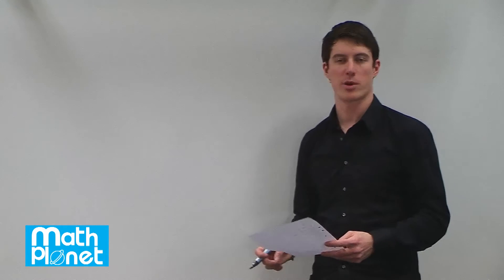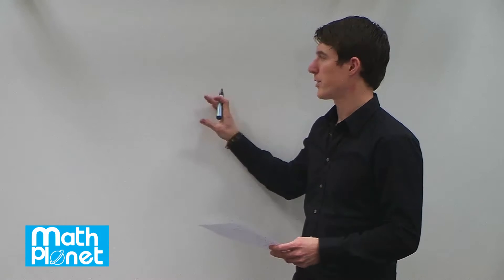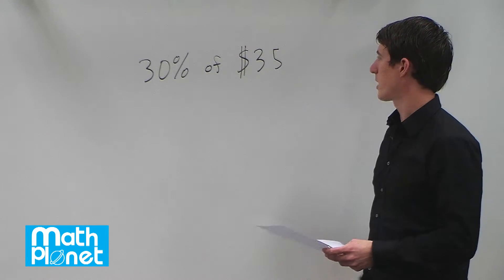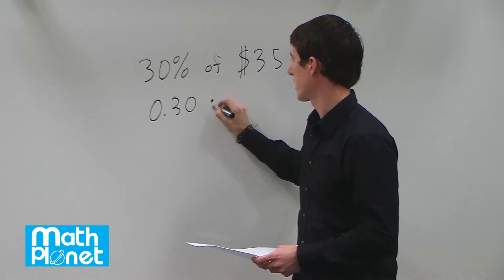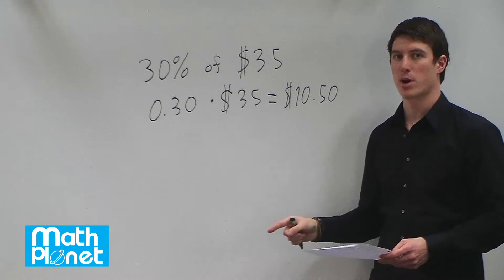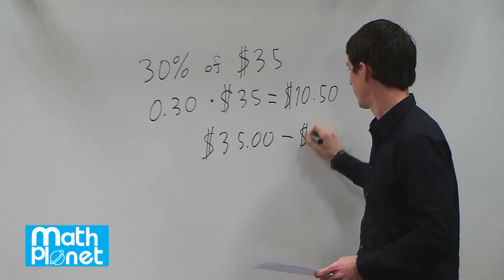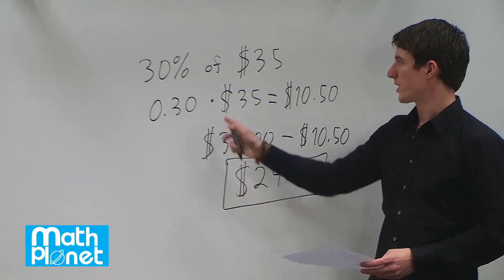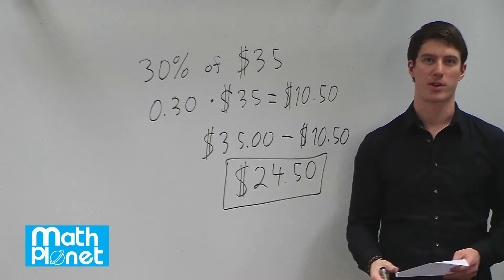Solving problems with percent